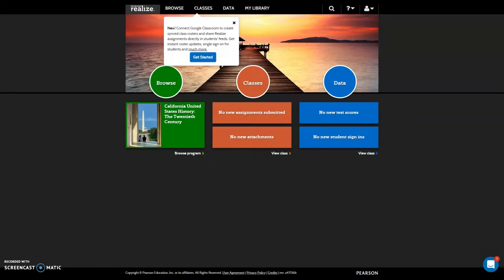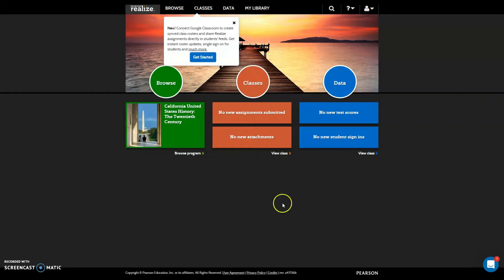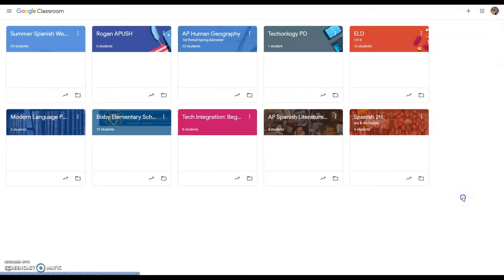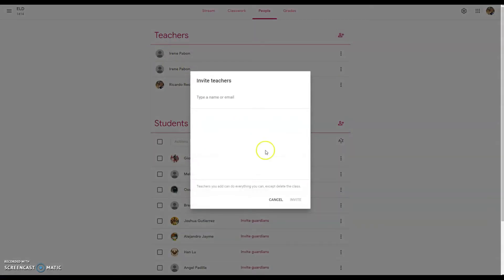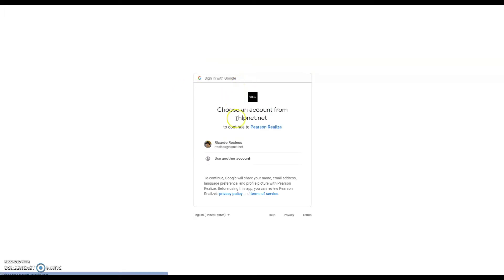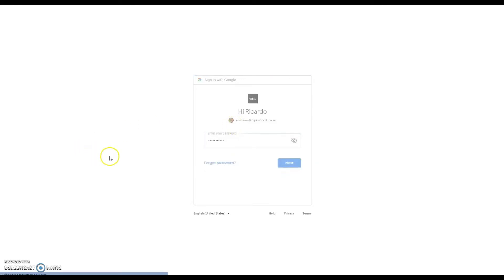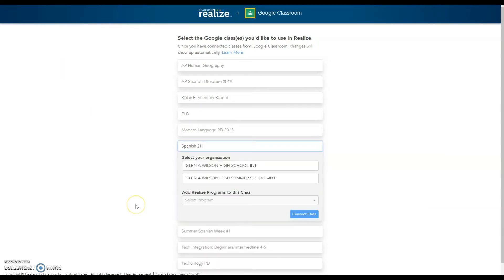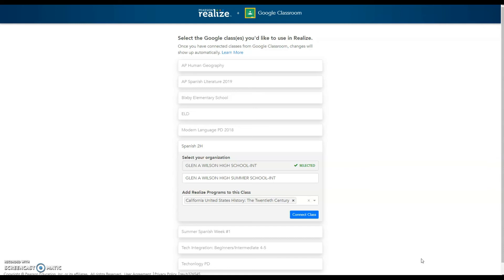Pearson Realize - Google Classroom Integration